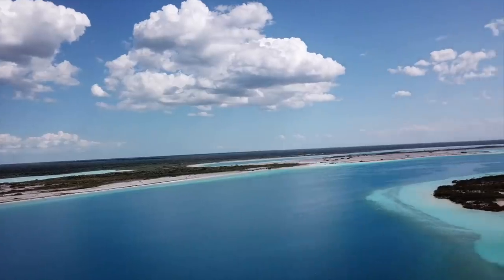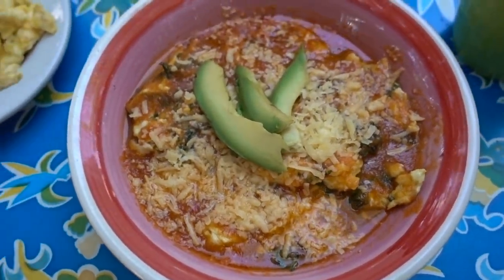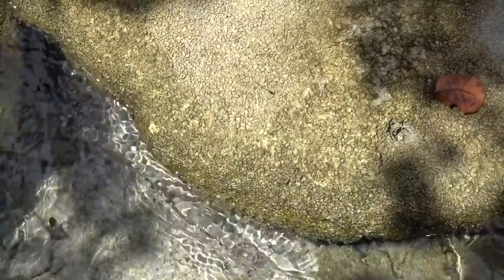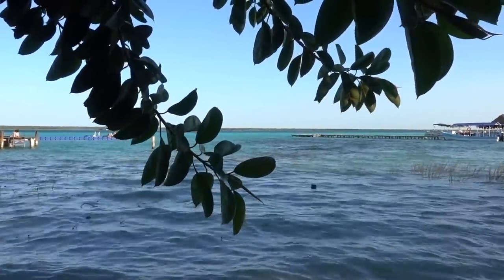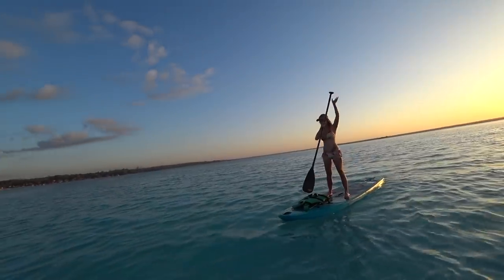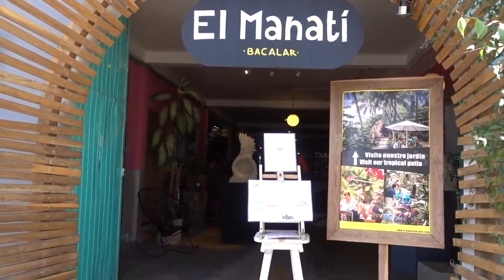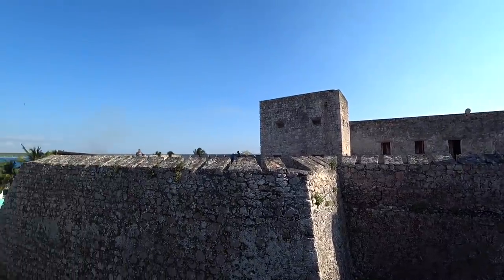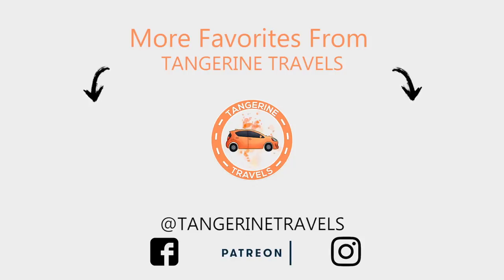The MOST BEAUTIFUL place in Mexico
We've traveled all over Mexico but Bacalar, a Pueblo Mágico, might be the most beautiful place we've seen yet!

It was basically "love at first sight" when we arrived in Bacalar. The lagoon of 7 colors stole our hearts immediately. The crystal clear waters of Bacalar Lagoon were so beautiful and refreshing. We spent 5 days in this Pueblo Mágico at an Airbnb right on the lagoon. Although it wasn't ideal to share an outdoor bathroom and shower here, we loved having direct access to the lagoon. We went kayaking any chance we got—Laska even came too and she had the time of her life!

During our stay in Bacalar, we also found some incredible food at local restaurants, took a sunrise paddleboarding tour, and went to the Fort of San Felipe. There's not a whole lot going on in the town of Bacalar, but that didn't bother us. We could hardly keep ourselves from swimming, kayaking, and paddleboarding on the lagoon.

OUR MINI GUIDE TO BACALAR, QUINTANA ROO

WHERE TO STAY IN BACALAR
1. You will likely find the most affordable rental options on Airbnb. If you're new to Airbnb, you can save $40 when you sign up with our link. We'll get a $20 credit.

WHERE TO EAT IN BACALAR
1. La Playita - this restaurant sits right on Bacalar Lagoon. You can sit under the canopy of the giant tree on the property at one of the many tables with a view of the waters. The food and drinks are incredible! You can also snap some pictures out on the dock. It's especially pretty at sunset.
2. La Piña - This restaurant was our go-to spot for breakfast. They make some flavor-packed breakfast dishes that are crave-worthy! We recommend trying one their "Smoothies Borrachos" which have perfect combinations of fruit and a bit of liquor.
3. Mango & Chile - You'll find this restaurant right next to the Fort of San Felipe near the center of town. They make some great lattes and have allergy-friendly options.
4. El Manatí - We enjoyed eating our breakfast here because they have a lush outdoor garden area. The coffee was very tasty, too!

WHAT TO DO IN BACALAR
1. Sunrise Paddle Boarding - We had an unforgettable time on Antonio's tour. He took us out before the sun came up so we could see it rise over the lagoon. Later on, we got to see Cenote Esmerelda and Cenote Negro. Before going back, we enjoyed some snacks while floating on our paddle boards in shallow lagoon waters. It was an all-around 5-star experience.
2. Kayaking - You can rent kayaks all over the lagoon and it's a great way to explore more of the lagoon. It's so different depending on where you are!
3. See cenotes - If you don't take Antonio's tour (above) we think it's worthwhile to see the two cenotes that are in (yes, IN) Bacalar Lagoon. Before this, we'd never experienced anything like that before.
4. Visit the Fort of San Felipe - Located near the town center, the fort was used to watch for pirates that tried to invade Bacalar many years ago. It costs ~100 pesos for foreigners and 50 pesos for Mexicans.
5. There are SO many more things to do in Bacalar that we didn't get to experience since we only had 5 days there. We recommend going out and exploring some on your own to find other things you'd enjoy doing.

Tangerine Travels Extras!

A HUGE THANK YOU to our Muy, Muy Mandarinas
❤ Shawn McAllister + Josie & Steve ❤